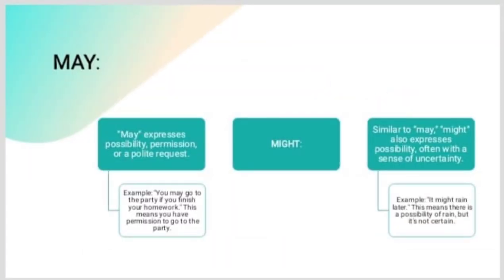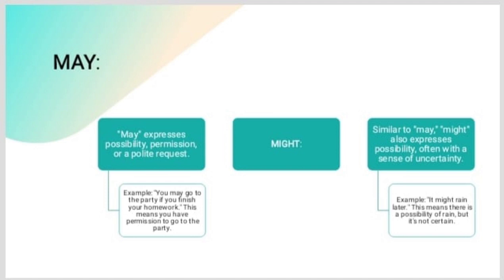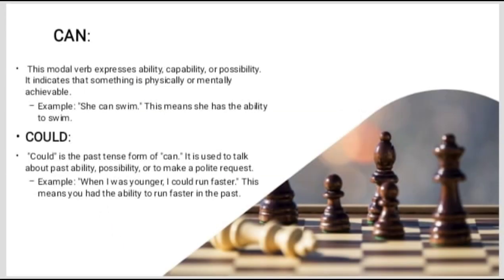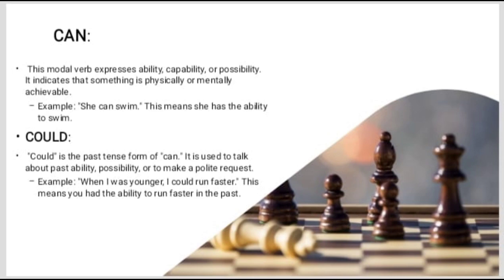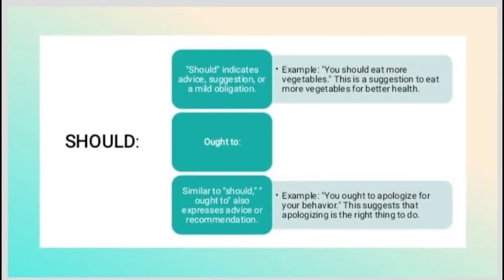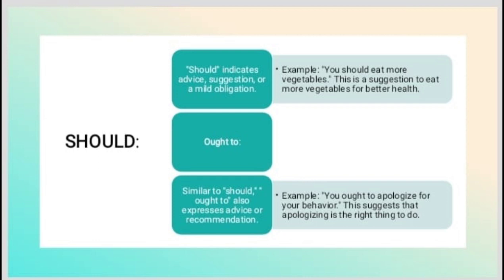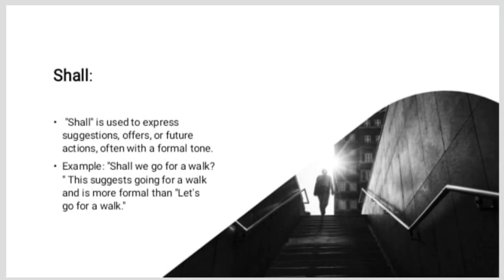MODALS | ALL TYPES OF MODALS | USES OF MODALS | EASY EXPLANATION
In this video I have provided all stuff about modals. How to use it, where to use it and when to use it. By watching this video one will better know about modals. It is better to learn about modals because it is used in massive amount and one should better know about modals to use it in a proper way.